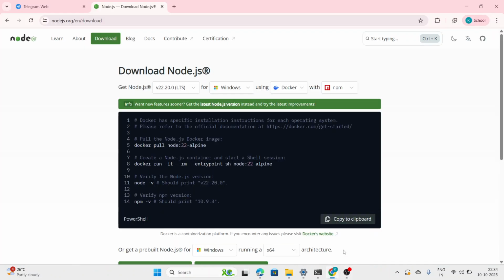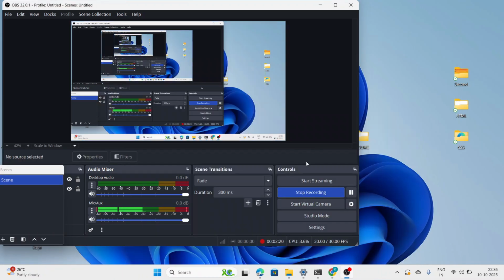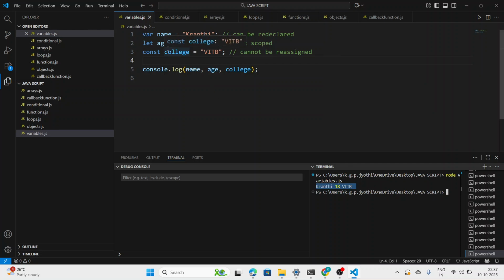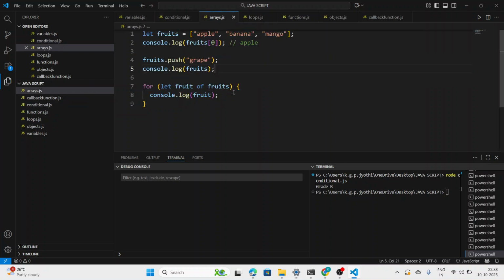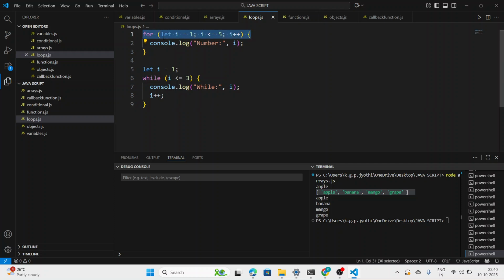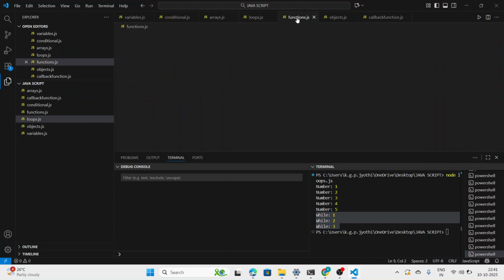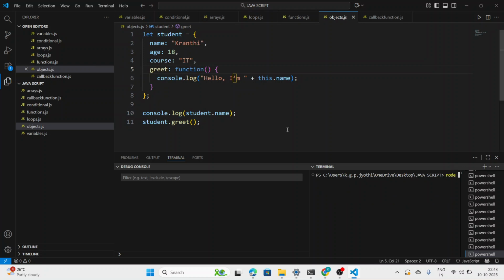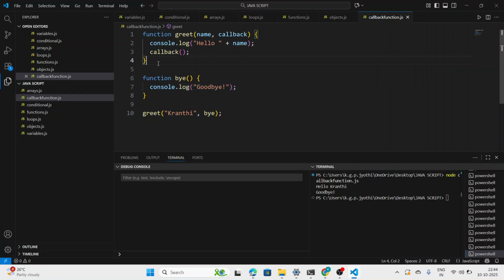java script concepts,installation of nodejs,creation of telegram chatbot